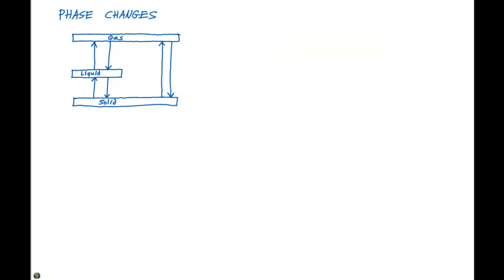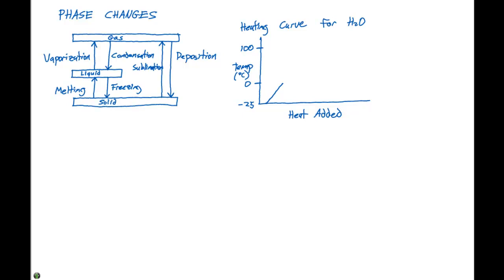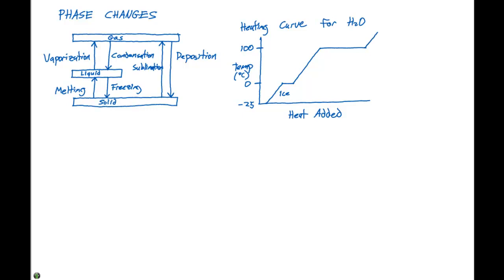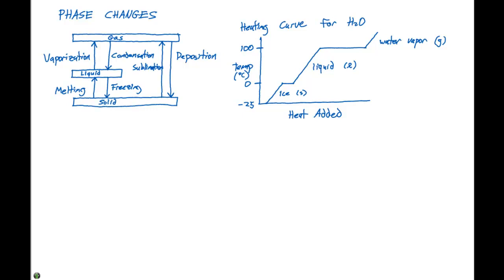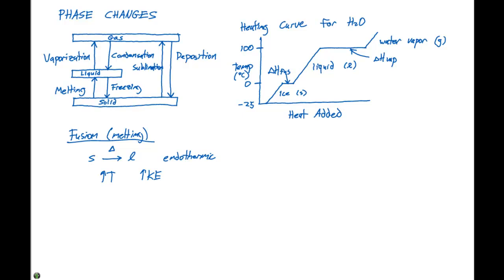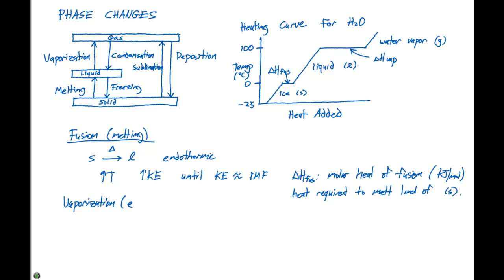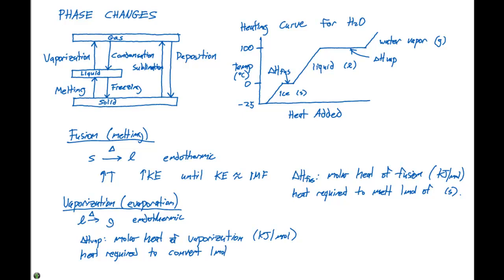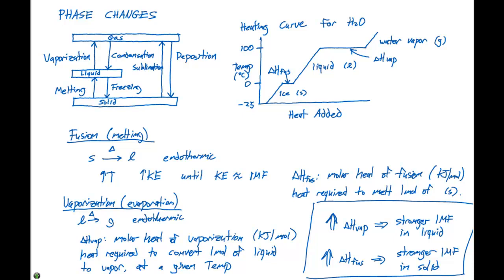11.4 Phase Changes 9;59